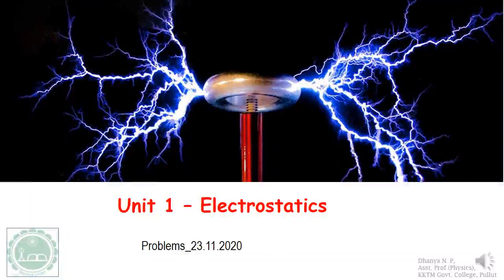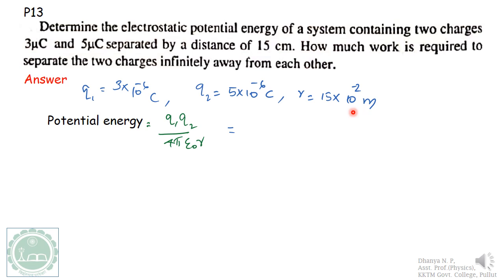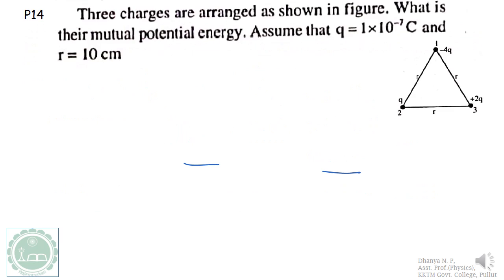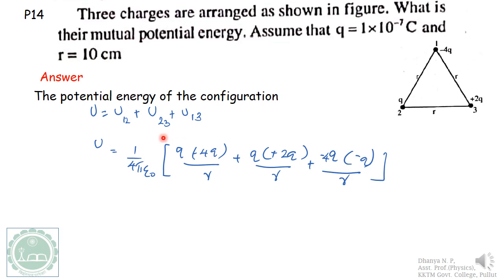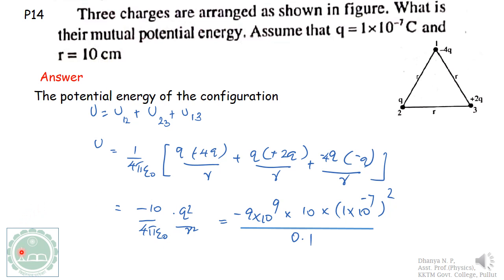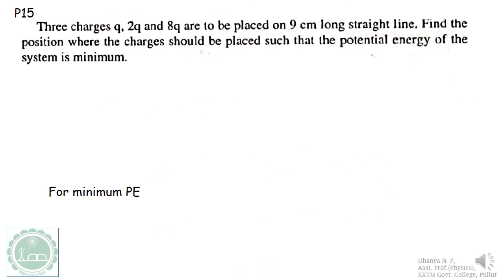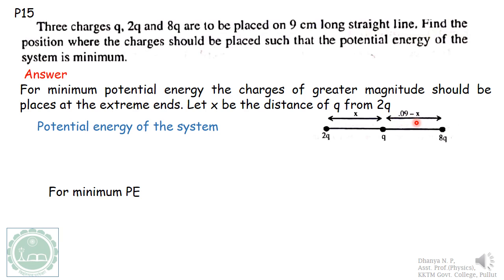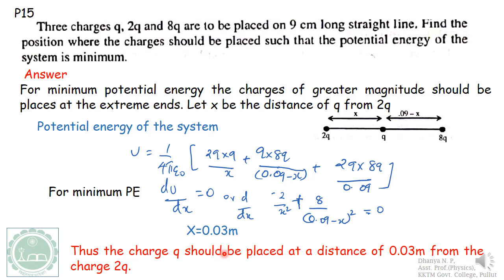Unit1sElectrostatics Problems 23 11 2020